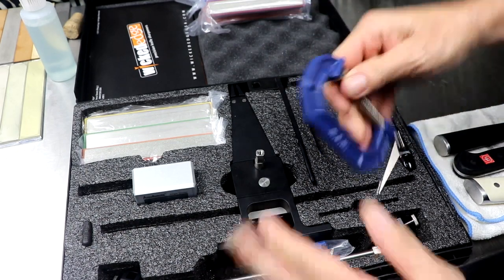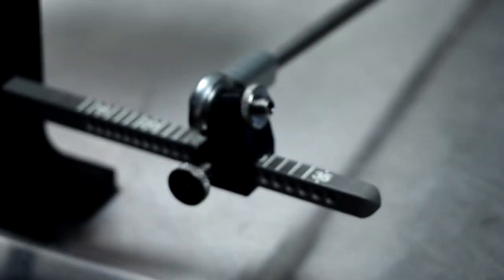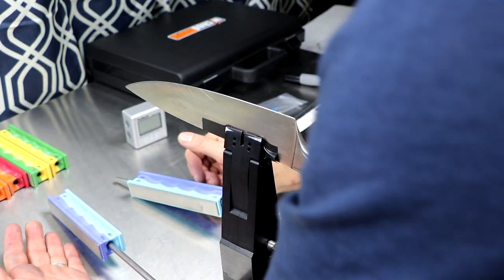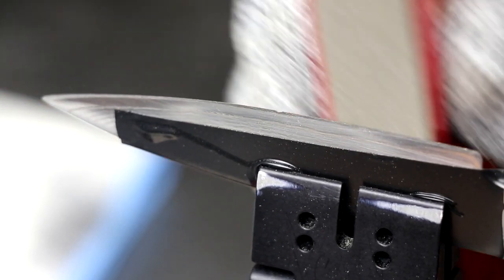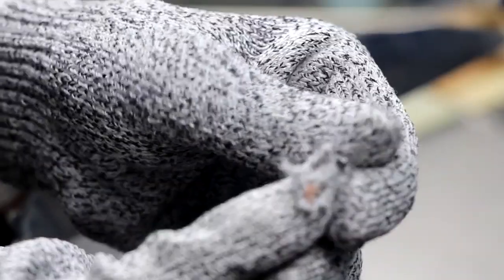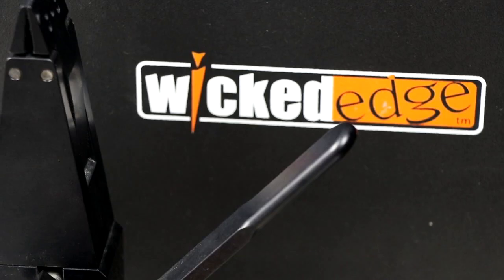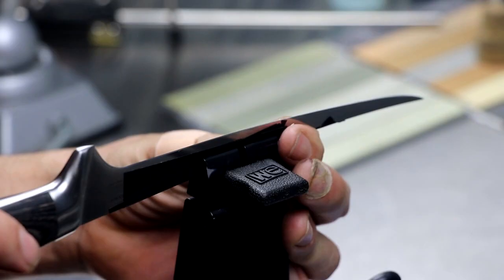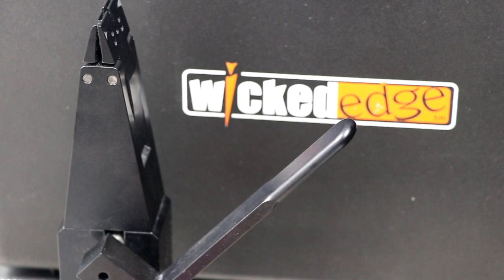Wicked Edge Field & Sport Pro Review (There Will be BLOOD!!)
Today we review the Wicked Edge Field & Sport Pro Precise Guided Sharpening system.  This system was given to me for review.  As always you can expect my honest bare bones feedback regarding the products I am reviewing.

Also be Sure to check out our Amazon Store front to see all the things we use

I know that Wicked Edge is a very popular system so I am very excited to get to try it out and sharpen some knives.

If you want to check out the wicked edge Field and Sport pro or the edge pro professional here are some links that also help support our channel (at not extra cost to you!!)

Wicked Edge Field & Sport Pro
Edge Pro Professional Kit 3

No matter what unit you choose to use be wise about your decision.  Choose the unit that best suits your specific sharpening needs.  If you have any questions leave them in the comment section below.  I will try my best to answer them.

Apera Ph Meter (PH60S-Z)

Vitamix 750 Heratige Pro Model

Vacmaster Vacuum Sealer

Chef's Knife Yaxell Gou 8inch

Wusthof Boning Knife

Anova Sous Vide (For home use)

Dehumidifier Eva Dry 2200

TaoTronics Humidifier

Meat Grinder We use the #22

Small Sausage Stuffer 5#

We use The Sausage Maker for most of our projects.  They carry products for making sausage, fermentation, making cheese, and all sorts of cool stuff.

Eric